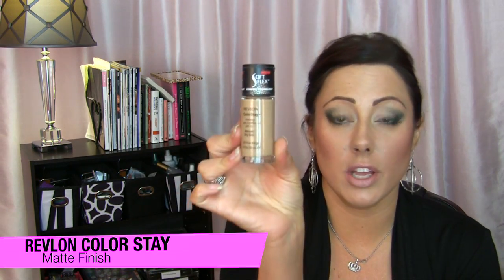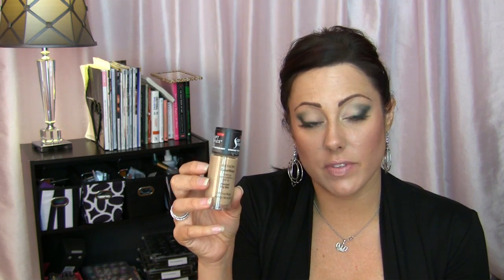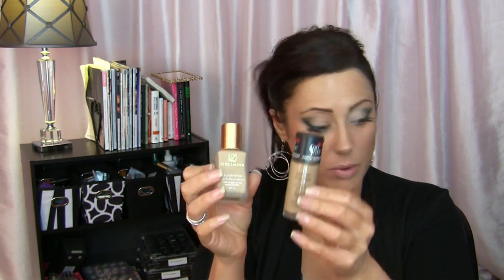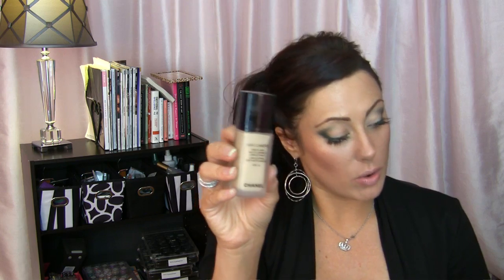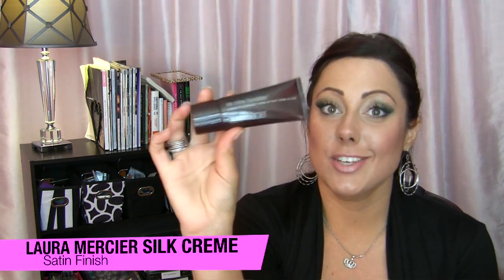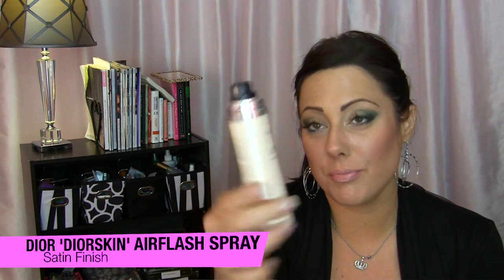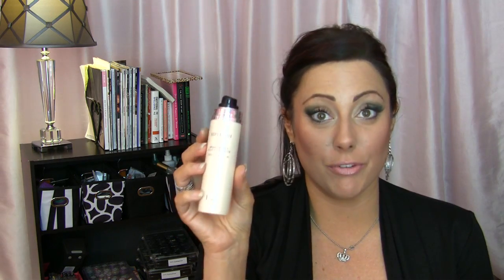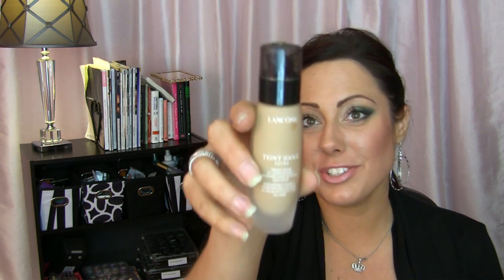The Best 10 Foundations Ever!